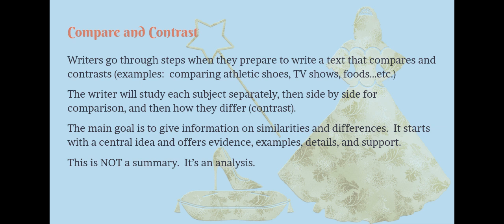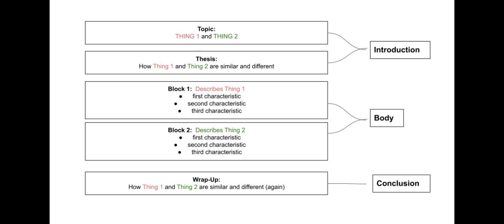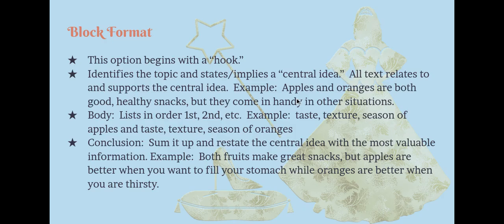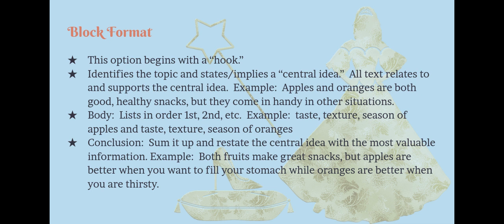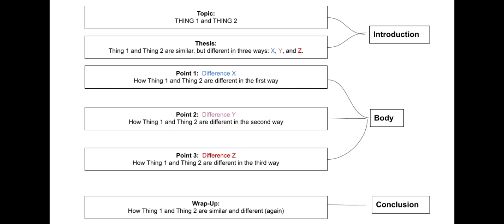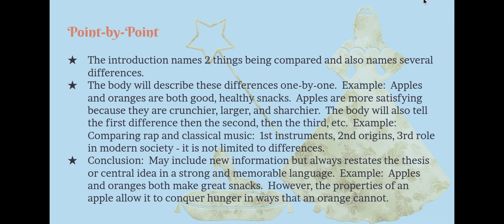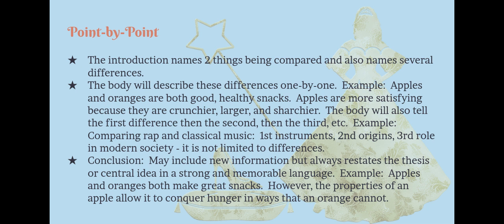WP-C L3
L3